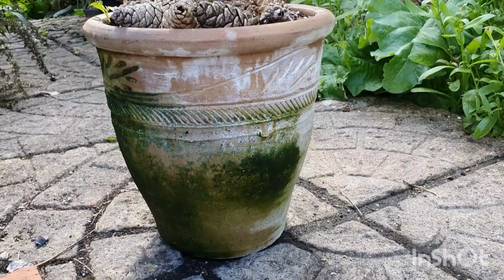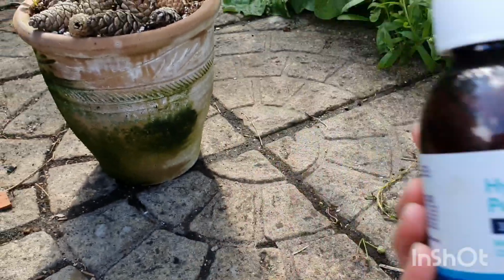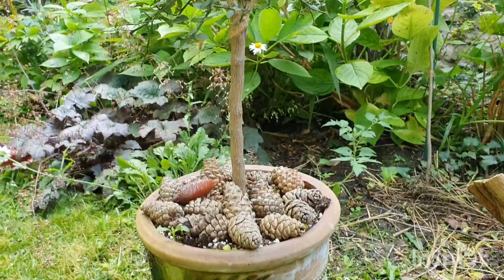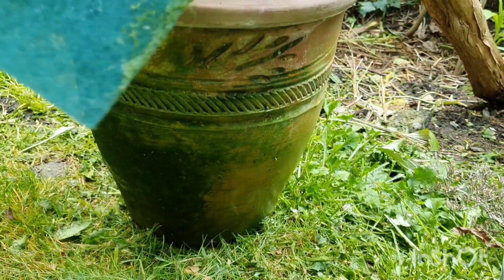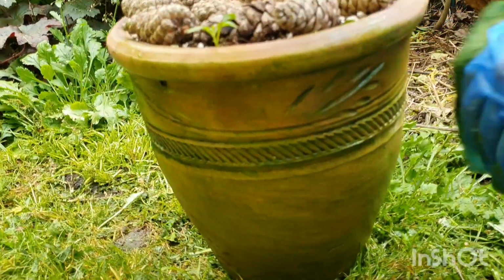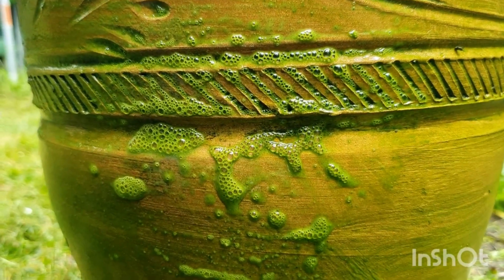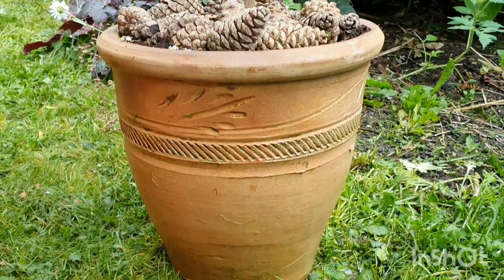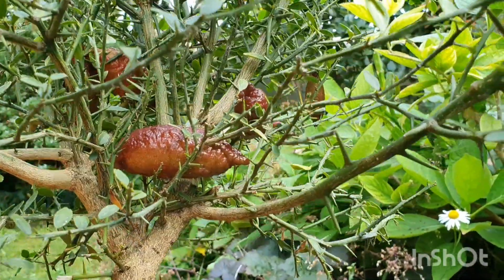Removing mould from my terracotta pot so easily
The largest bonus with this method is not only that I can leave the plant in the pot while cleaning it, but that the hydrogen peroxide is beneficial to the plants.